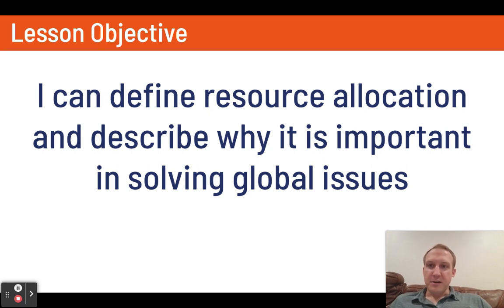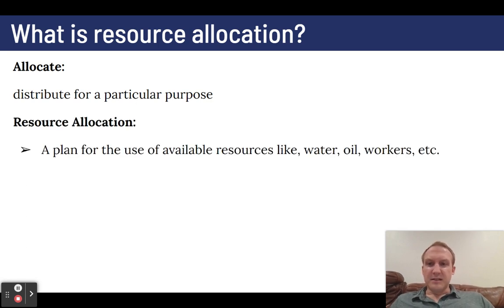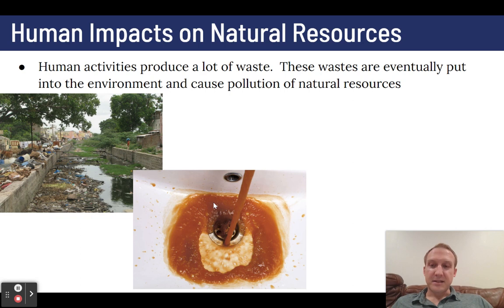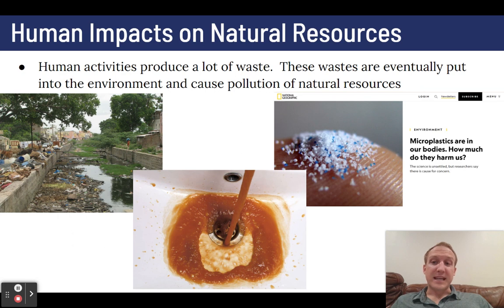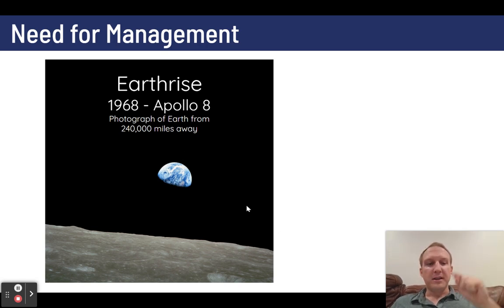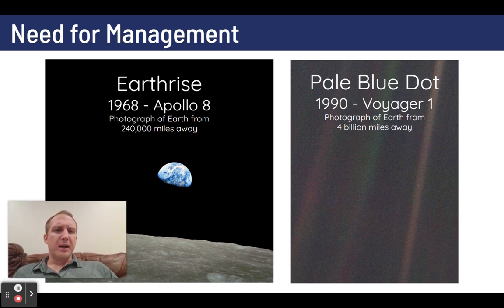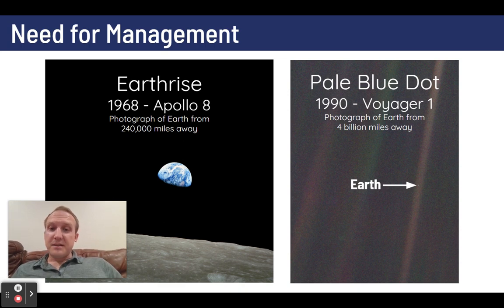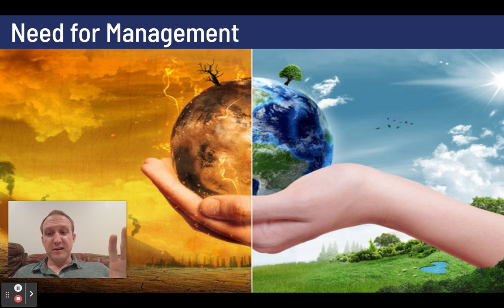What is Resource Allocation? Notes